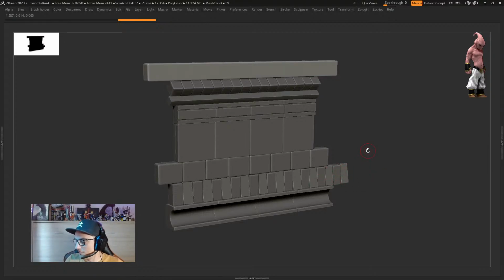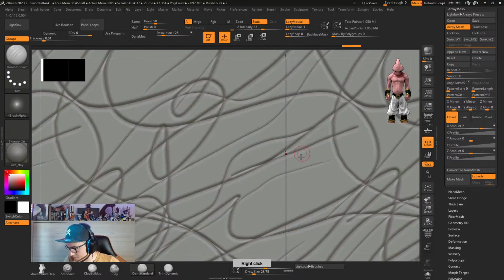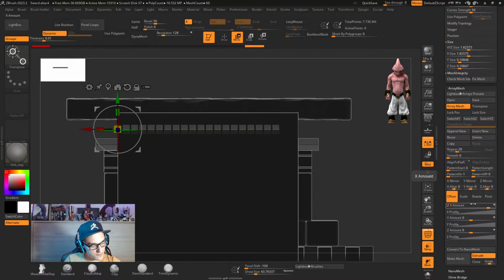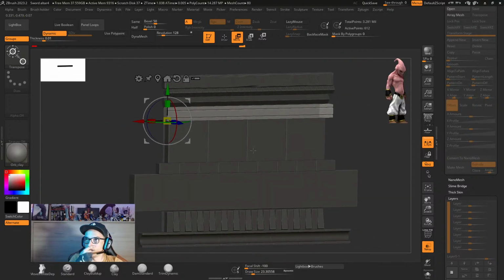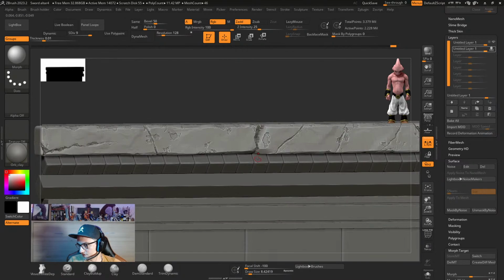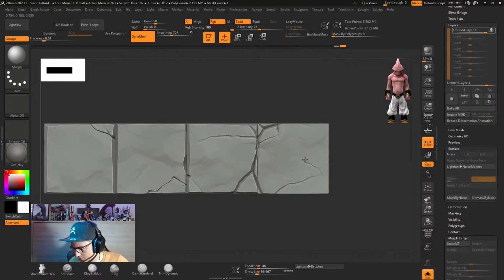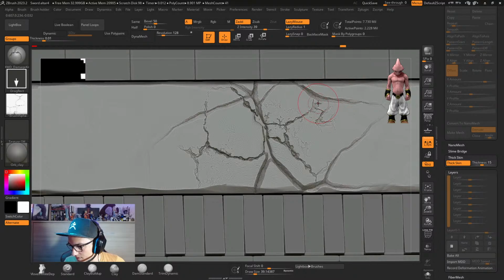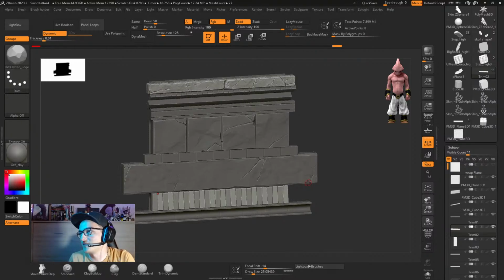Building Worlds in ZBrush 2023 – Rodolfo Silva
Music